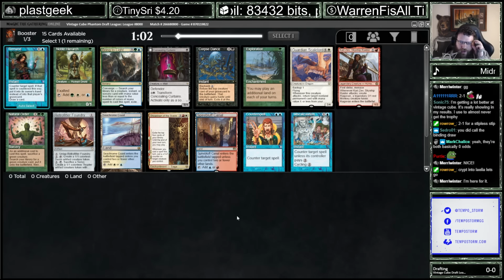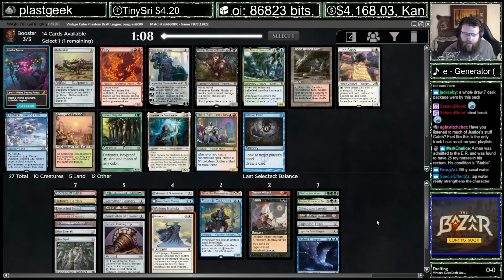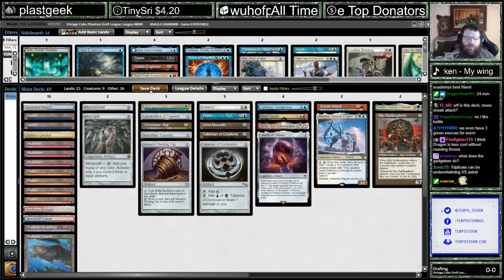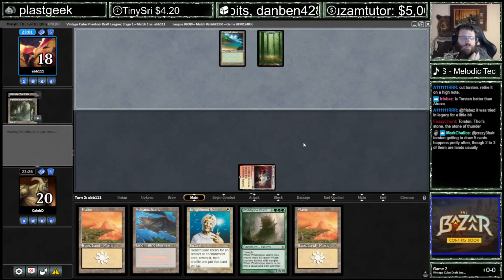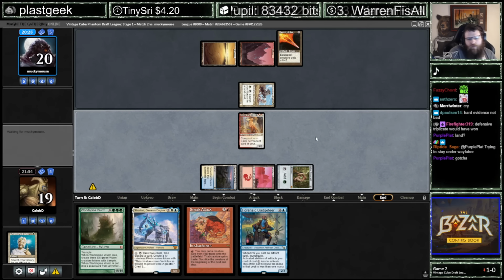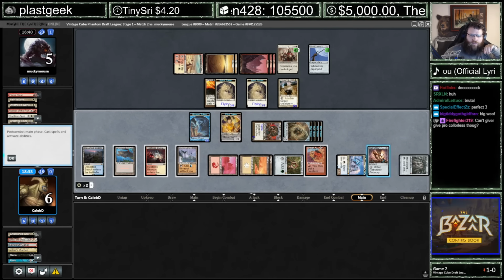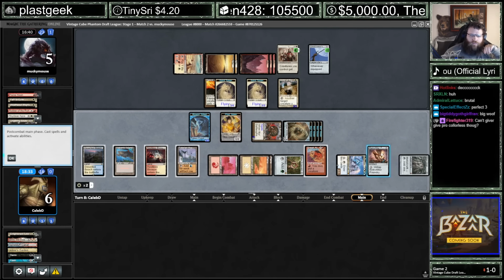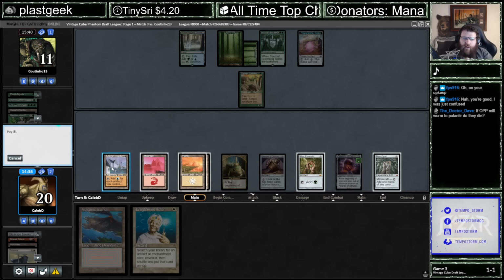Leveling the Playing Field! | Vintage Cube | MTGO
Match Timestamps:
00:00 Drafting
14:16 Round 1
21:36 Round 2
35:50 Round 3